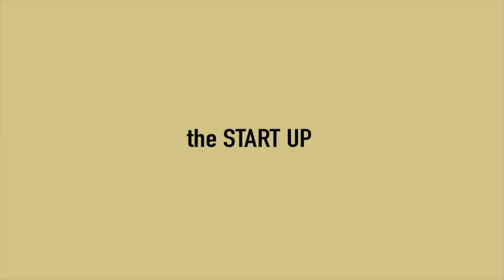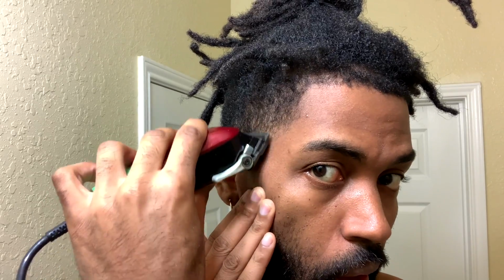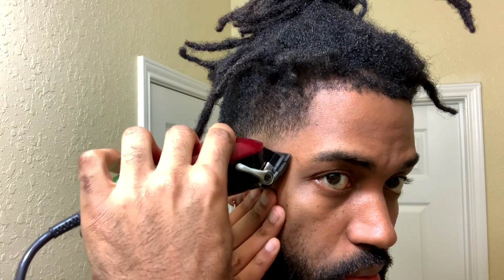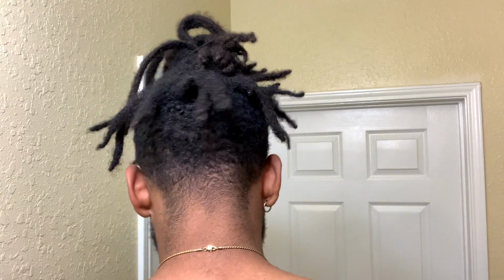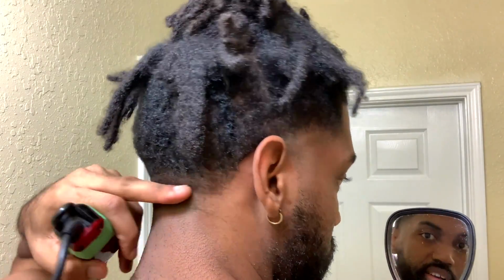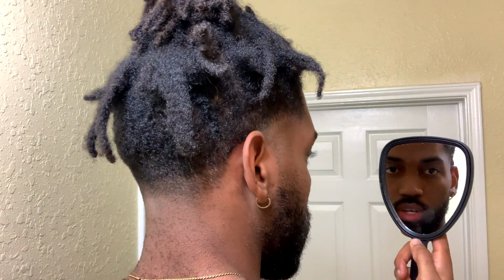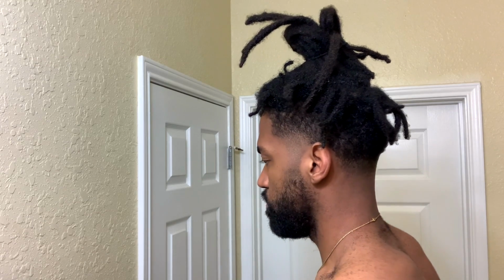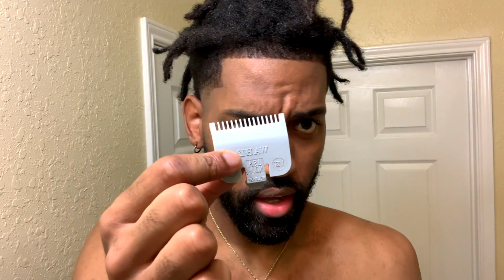how I cut my own hair (self cut taper fade)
today you'll learn how I cut my own hair using clippers. I kept it simple with a low taper fade and blending my fade into my beard  🌱

my  equipment

wahl clippers
andis t-outliners
wahl rechargeable shaver
wahl 1 guard
wahl 1/2 guard